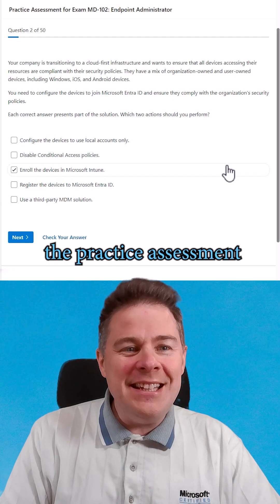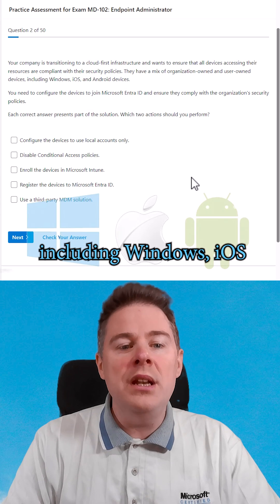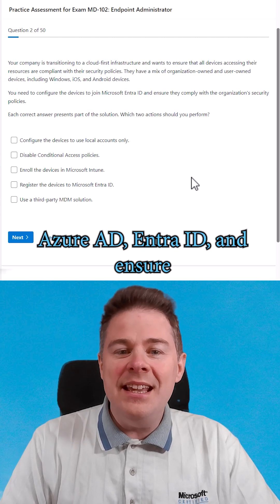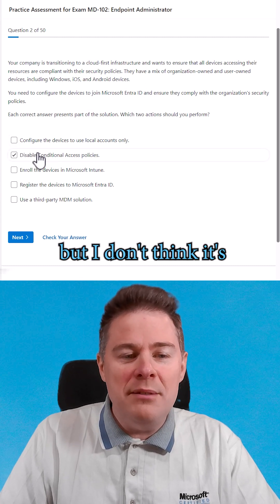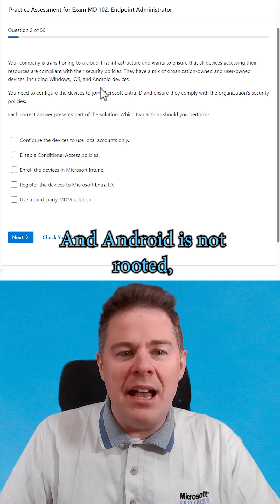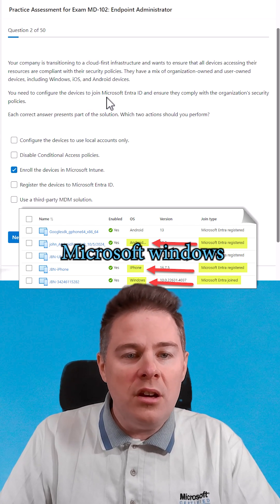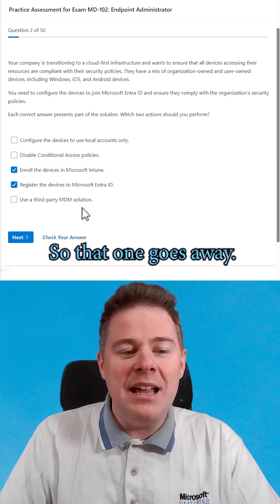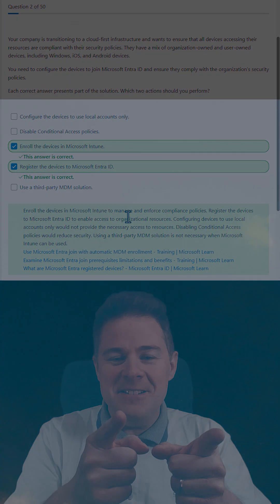Question 2/50 Microsoft Practice Assessment for Exam MD-102: Endpoint Manager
I go through the second question out of fifty for Microsoft Practice Assessment for Exam MD-102: Endpoint Manager.
I explain the options and why the answer is correct.